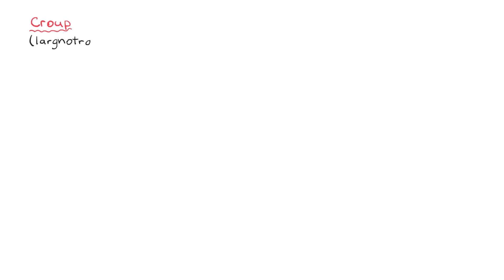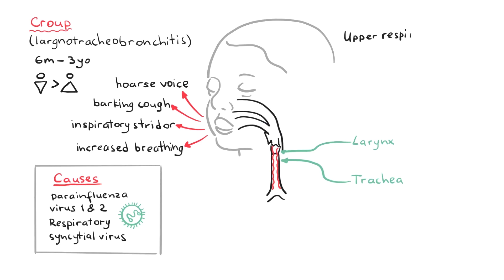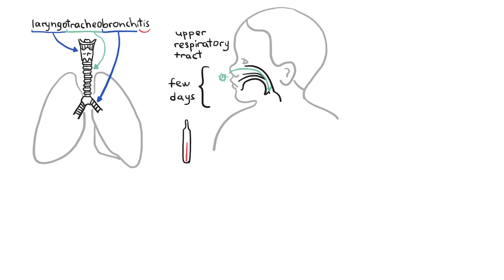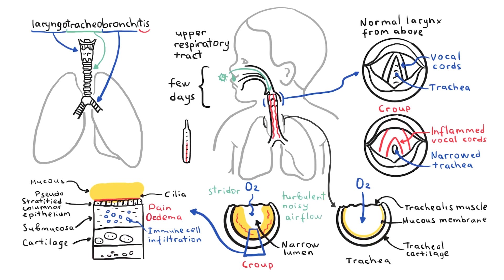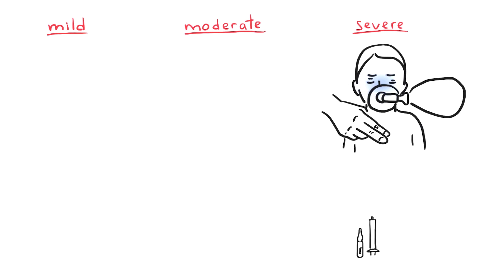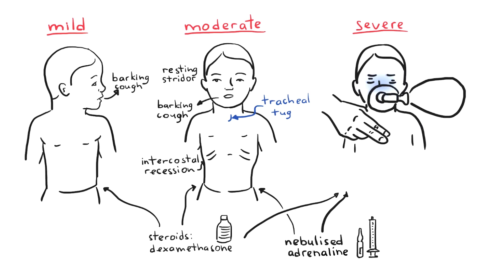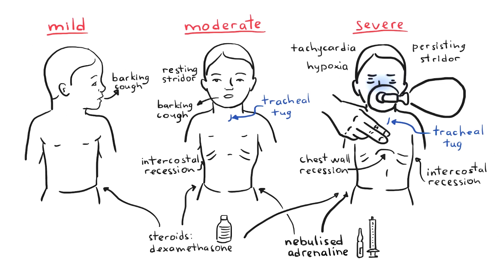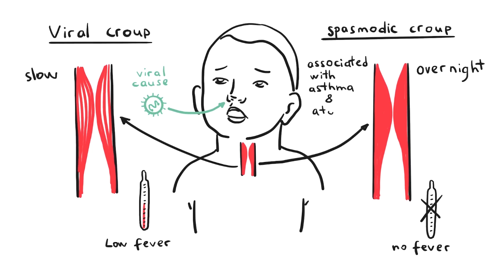What is Croup (larynotracheobronchitis) - symptoms, pathophysiology, investigations, treatment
Learn about croup (laryngotracheobronchitis), a common respiratory illness in children marked by a barking cough and stridor. This video explains the viral causes, airway inflammation pathophysiology, clinical presentation, and key investigations and treatments.